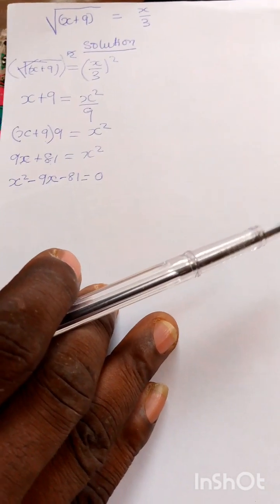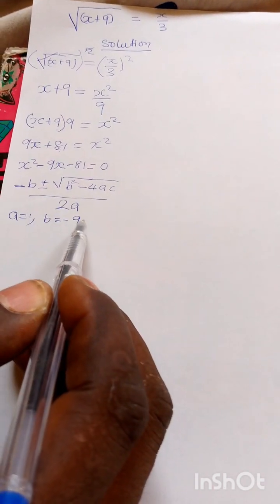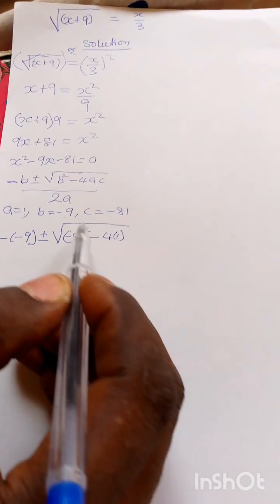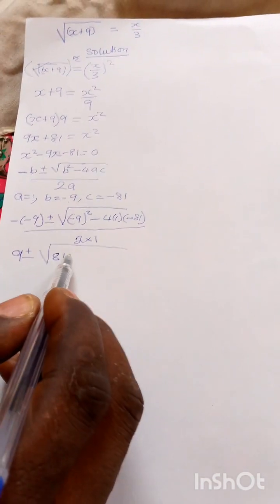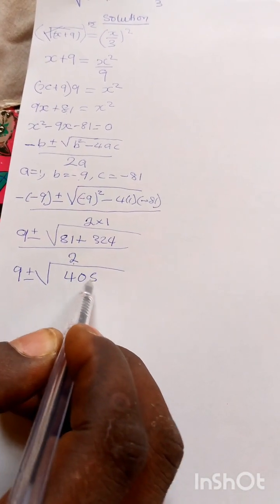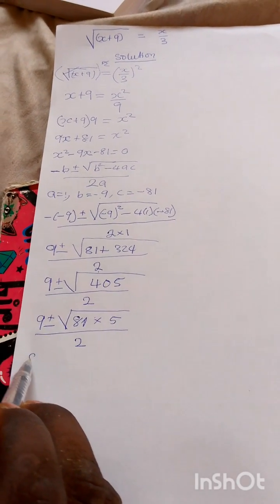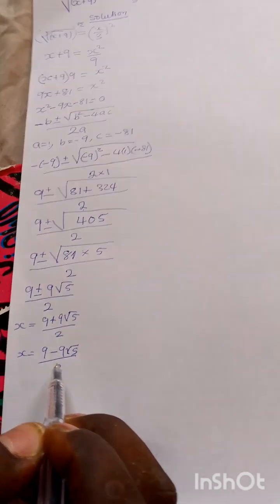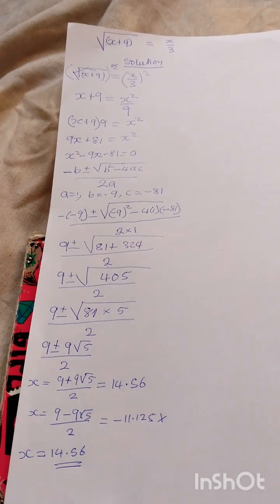September 2, 2025